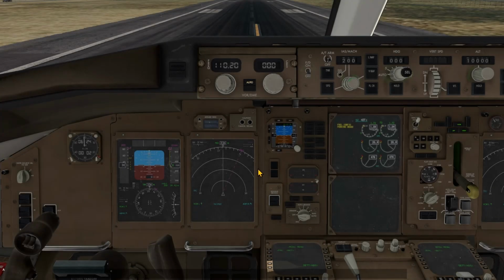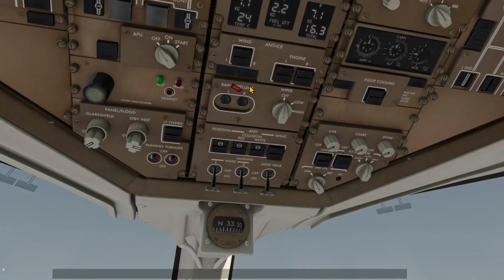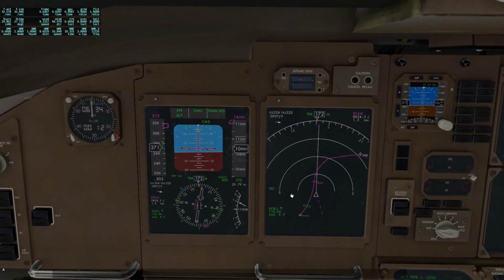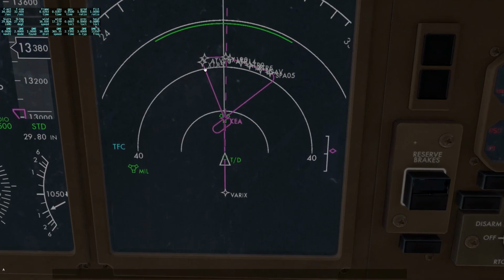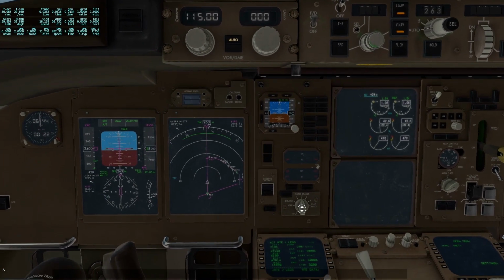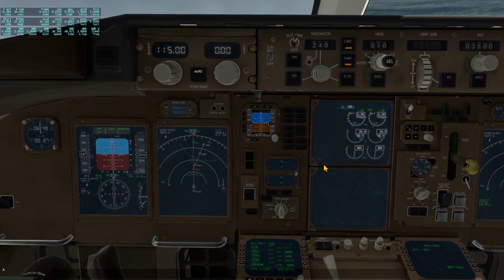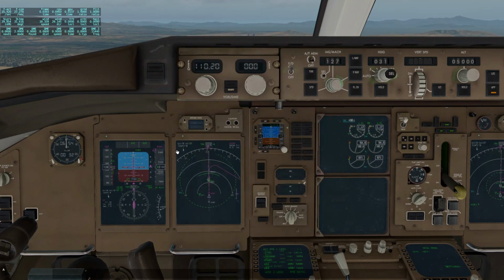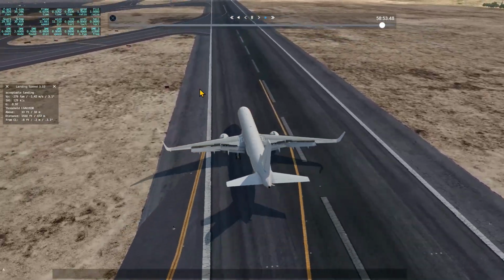FF 757 | Modern Avionics | Test Flight